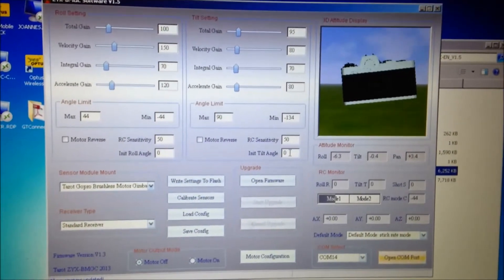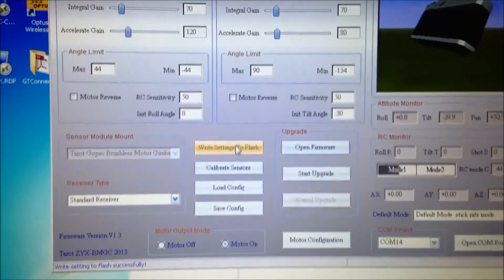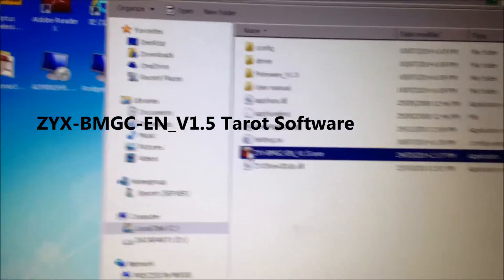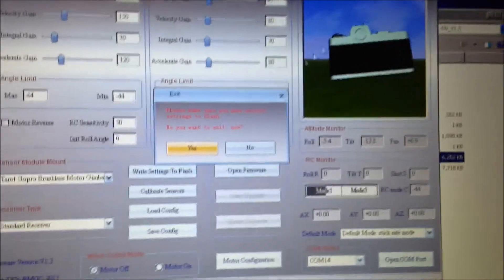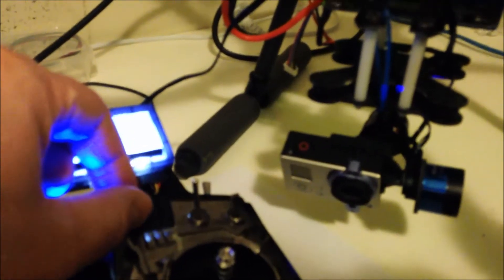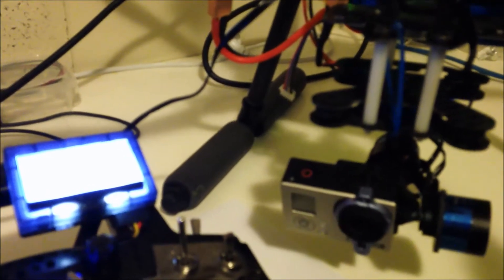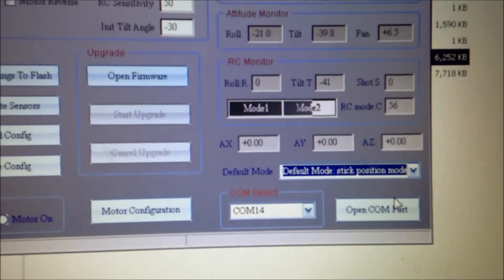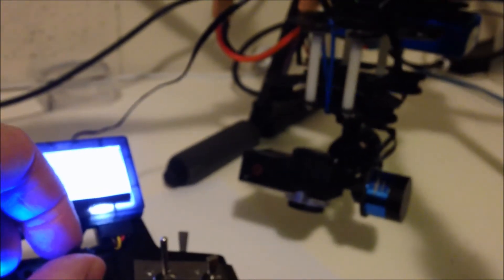Tarot 2D Gimbal software configuration to manage tilt angle on my Tarot FY680 Hexacopter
Using the software found at the below link you can adjust your Tarot  2D Gimbal to fix Tilt position and the Tilt range of movement. I highly suggest you do this to your Gimbal